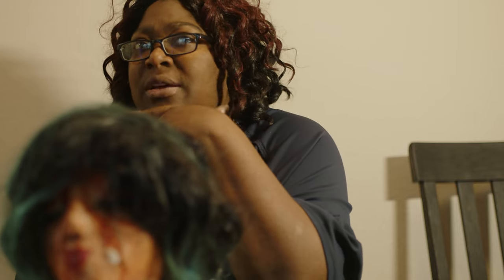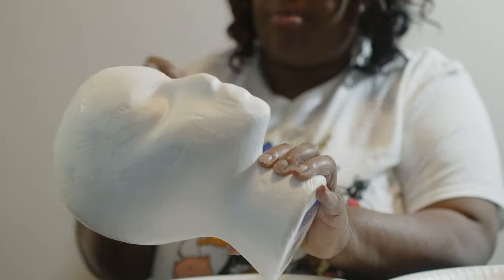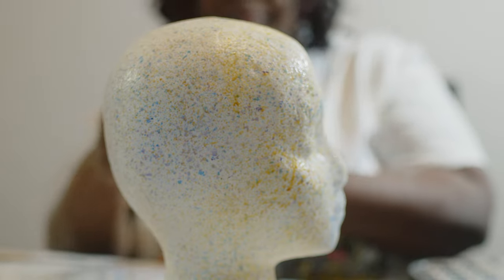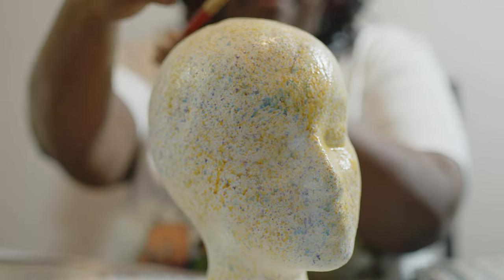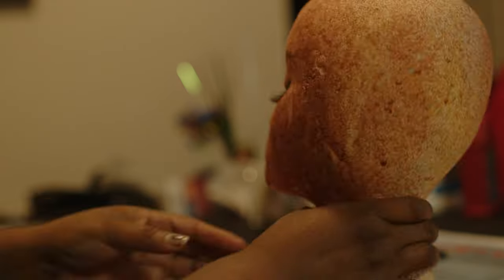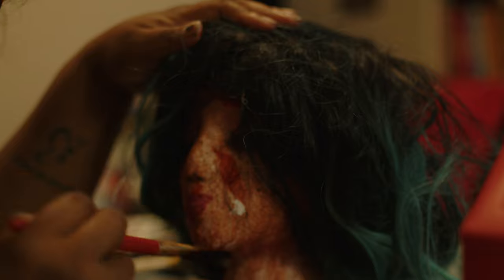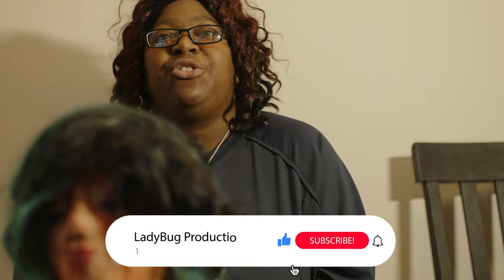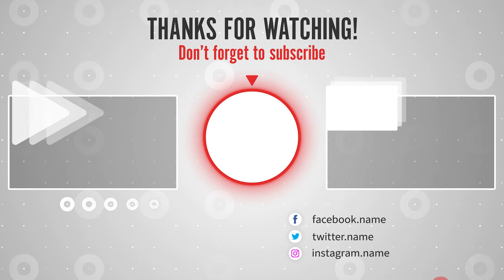13 Nights Severed Head Tutorial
Welcome to  LadyBug  Productions! Come enjoy skits, short films, movies, music, and tv show reviews!

What gear do we use? Check out below! We are an amazon affiliate if you click and purchase something from the links below, we will get a percentage of the purchase and it will keep our lights on and allow us to crank out new films for your consumption!

Blackmagic Pocket Cinema 6k:

Roknion Cine Lens Bundle

TIlta Advance Cage

Samsaung T5 SSD

Tascam DR-40X Four-Track Digital Audio Recorder with 16GB Memory Card Bundle

Neewer NW-7000 Microphone Boom Arm, 3-Section Extendable Handheld Mic Arm with 1/4” to 3/8” Threads, 3ft to 8ft Adjustable Length

Professional Advanced Broadcast Microphone and Accessories Kit

Neewer Photography 5-in-1 Multi-Disc Light Reflector

Neewer LED RGB Lights

Neewer F100 7-inch 1280x800 IPS Screen Camera Field Monitor

Neewer Aluminum Alloy Camera Video Cage Film Movie Making Kit

Neewer Carbon Fiber 24 inches/60 centimeters Handheld Stabilizer

Neewer Shoulder Rig Kit

Neewer Camera Slider Carbon Fiber Dolly Rail

Neewer Photography Professional Heavy Duty Tripod Dolly

Neewer Professional 61 inches/155 Centimeters Aluminum Alloy Video Camera Tripod

Neewer® PRO 9 Feet / 260cm Heavy Duty Aluminum Alloy Photography Photo Studio Light Stands